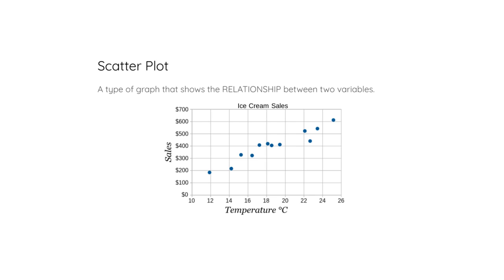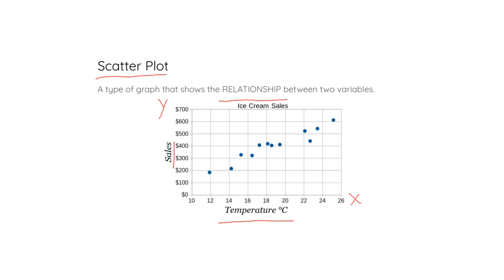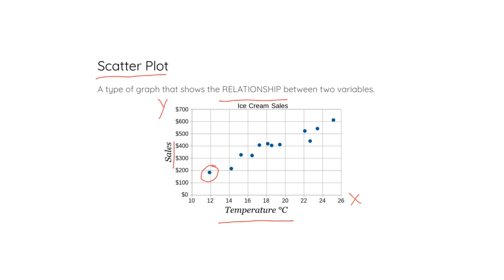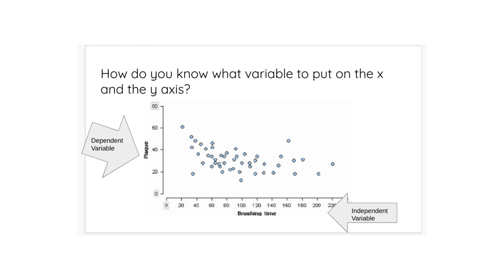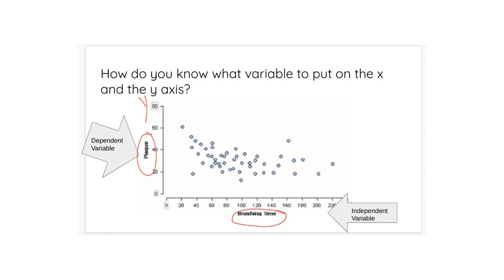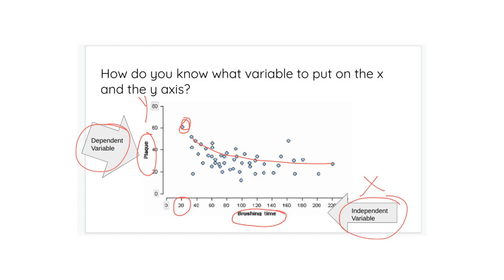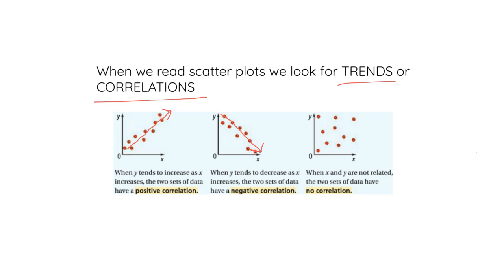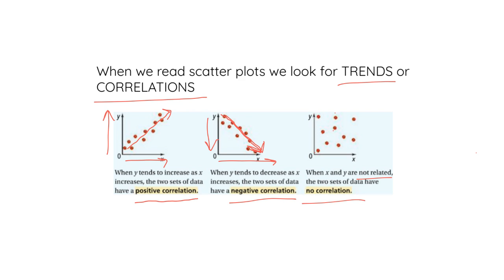Scatter Plots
This video provides an introduction to scatter plots.

It explains:
- What scatter plots are
- How to figure out where to put the independent and dependent variables
- Trends and correlations to recognize when reading scatter plots